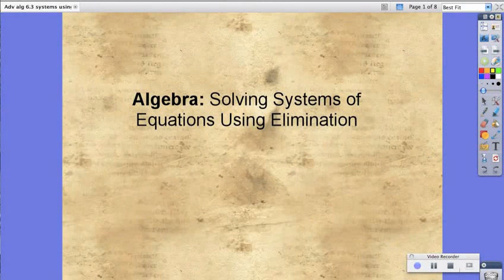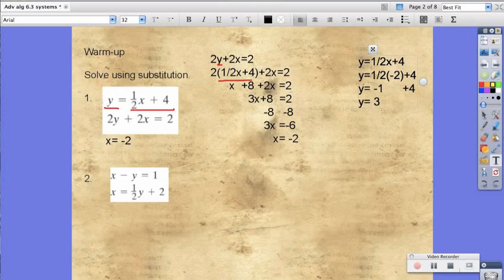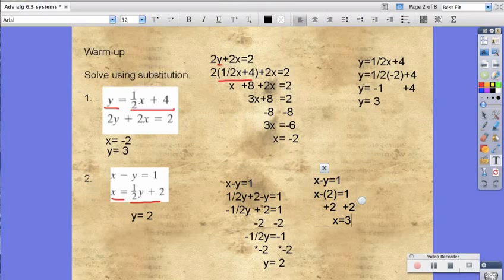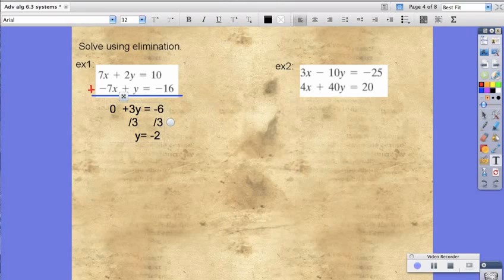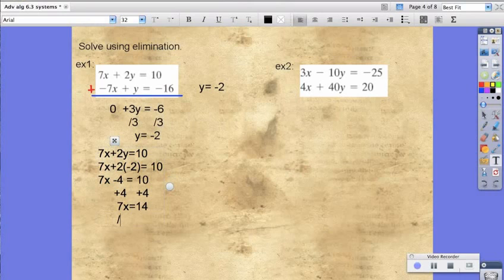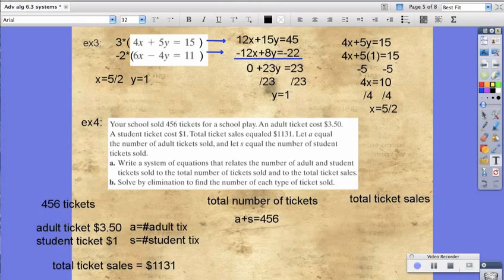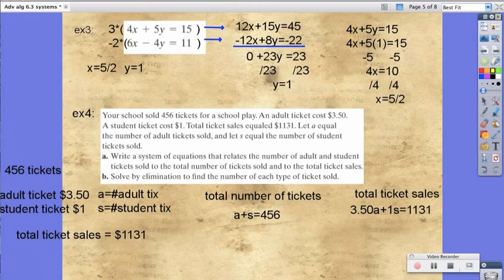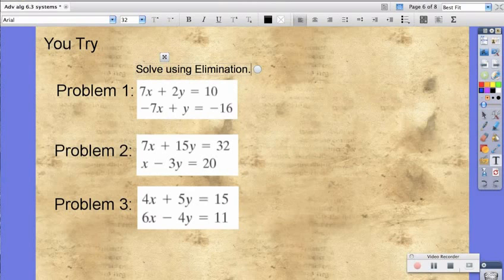Algebra: Systems of Equations Using Eliminations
At the end of this lesson you should be able to solve systems of equations using elimination